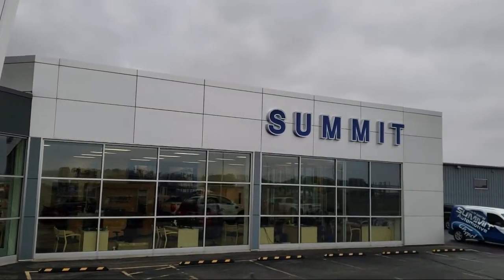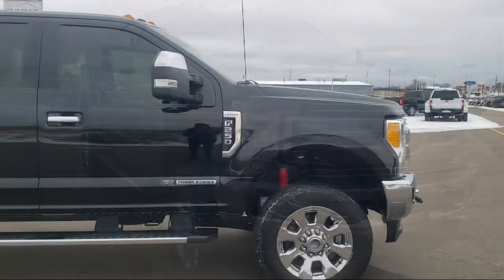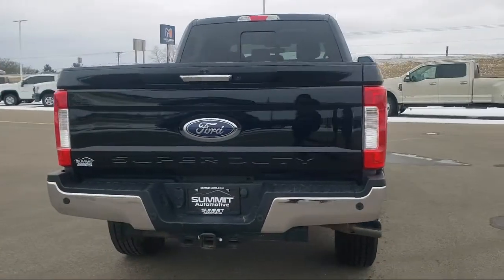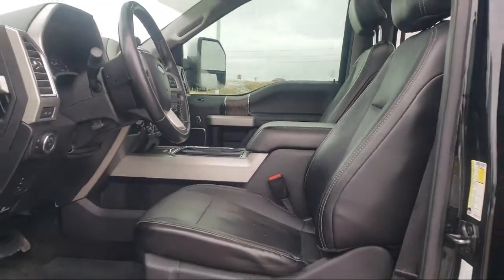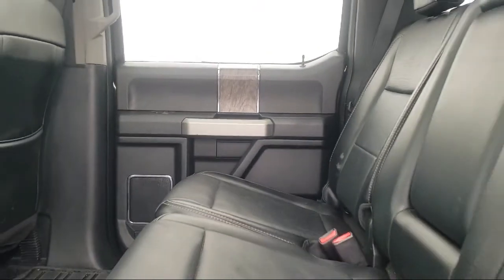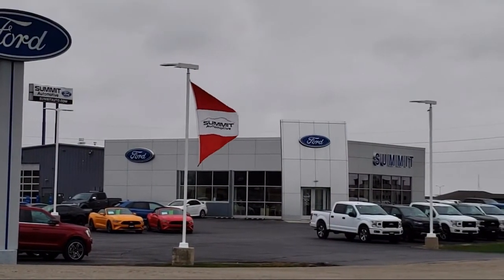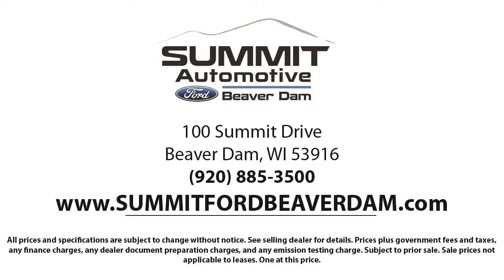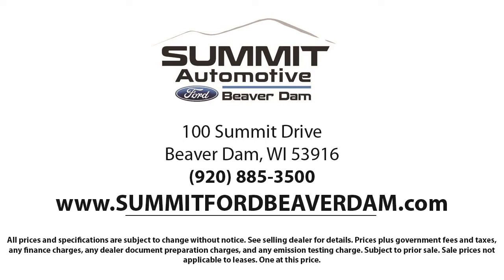2017 Ford F-250SD Lariat Crew Cab Used. walk around for sale in Beaver Dam, Wisconsin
2017 Ford F-250SD Lariat Crew Cab Stock Number: 1249X Vin:1FT7W2BTXHED16181